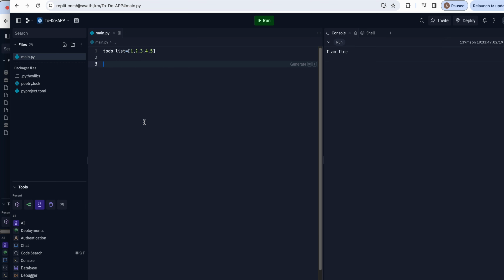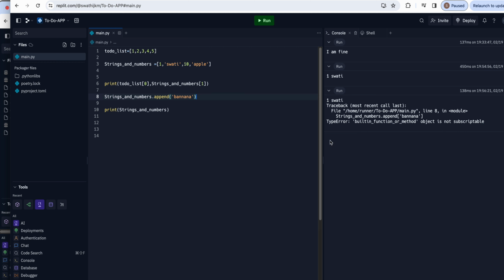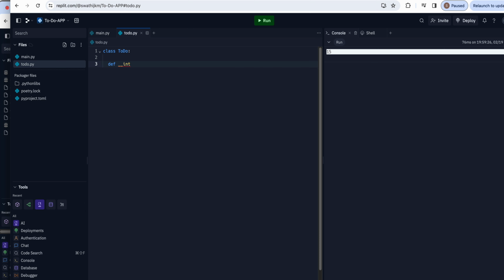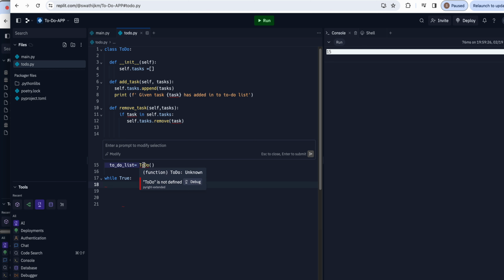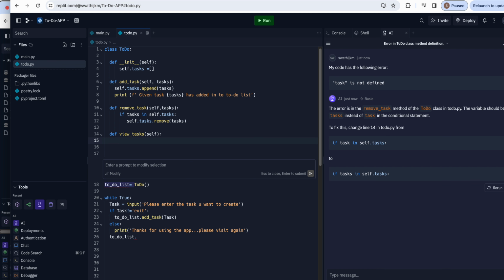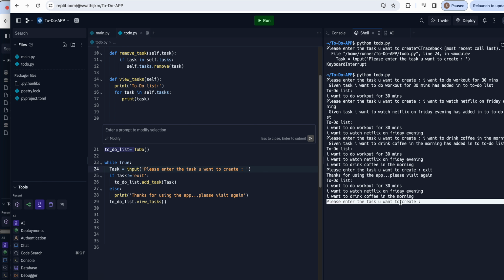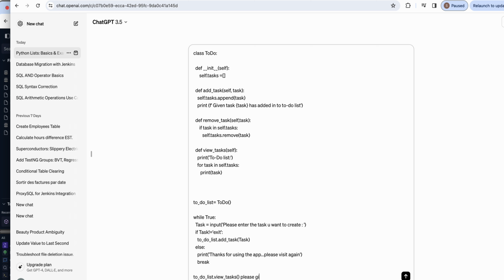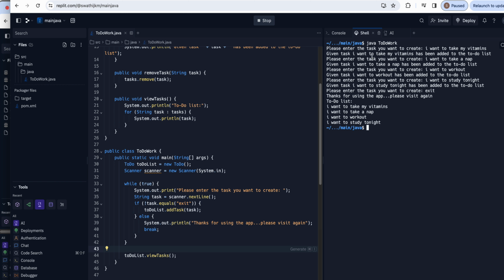Lets create to-do app in python and java